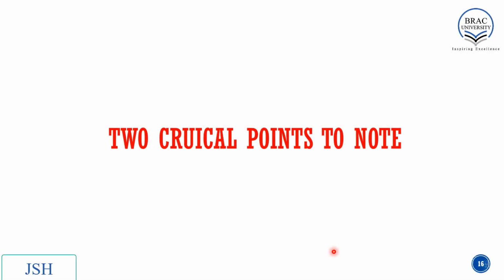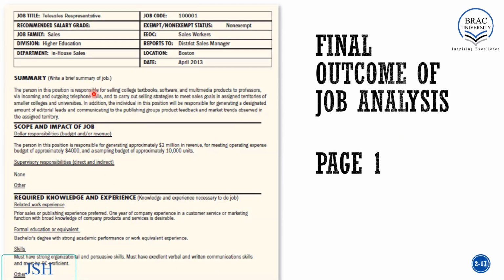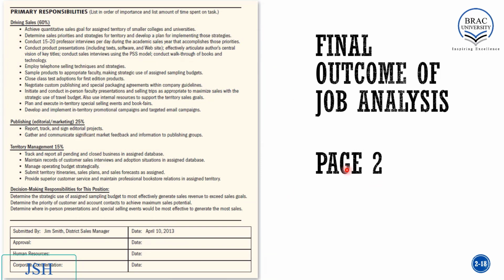Theory vs Practice JSH